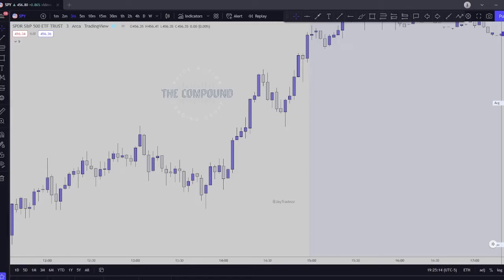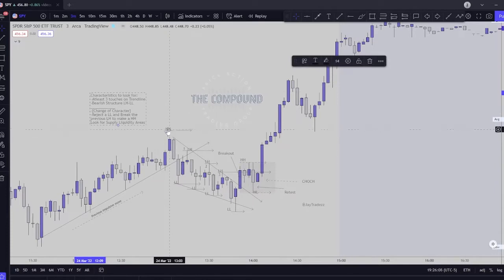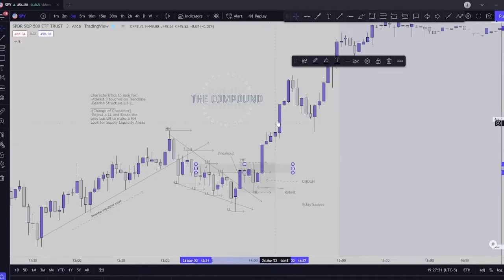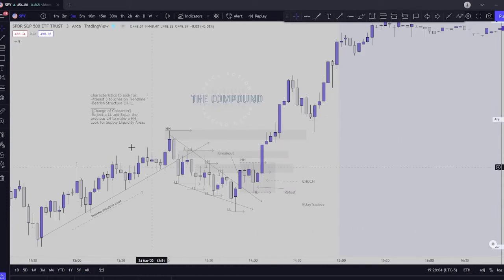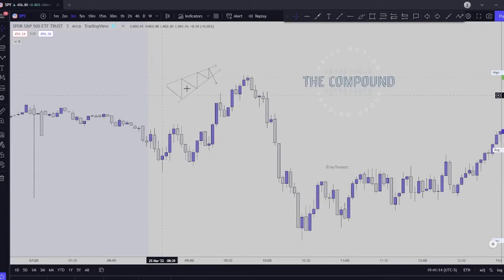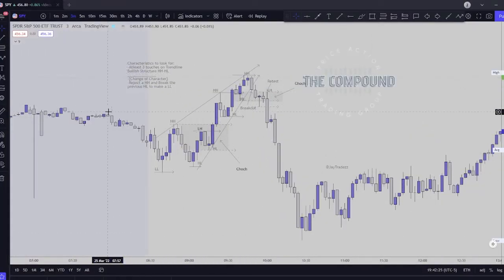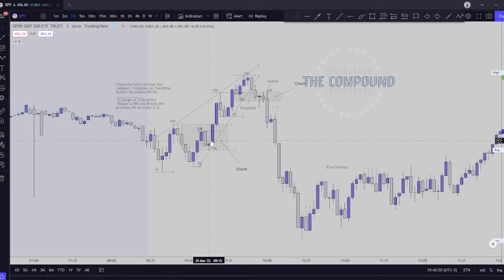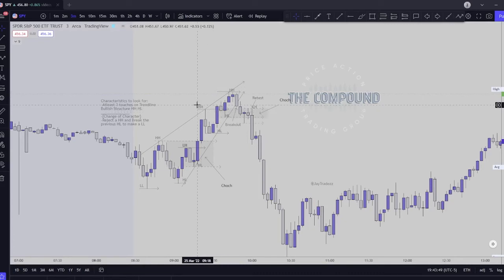Rising & Falling Wedge Patterns Using Market Structure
In this Video I go over how to capitalize and identify Rising & Falling Wedges
using Marker Structure!

Any and all liability for risks resulting from investment transactions or other asset carried out by the customer based on information received or analysis is expressly excluded by The Compound Trading Group.  All information made available here is generally education to serve as an example only.  It does not constitute and cannot be trading investment advise.  Please contact your. personal financial advisor before carrying out specific transactions and investments.